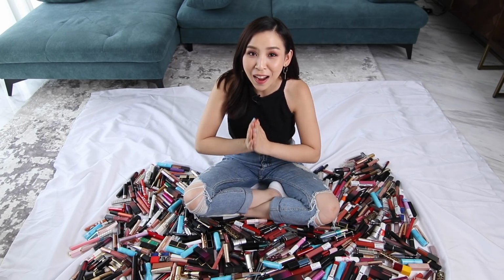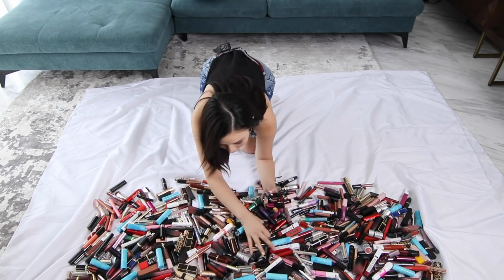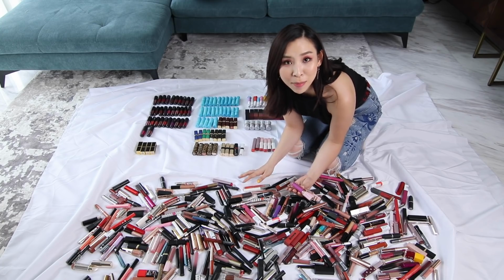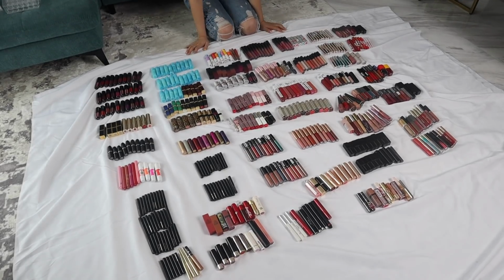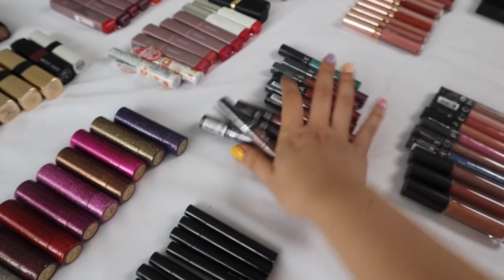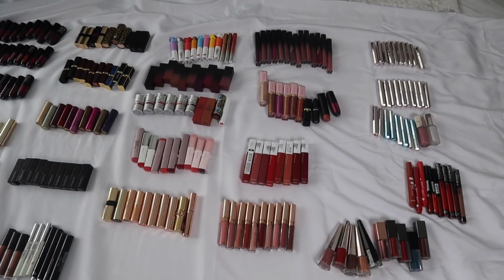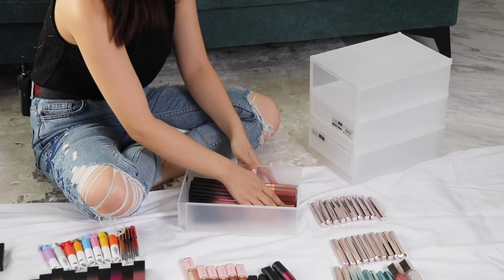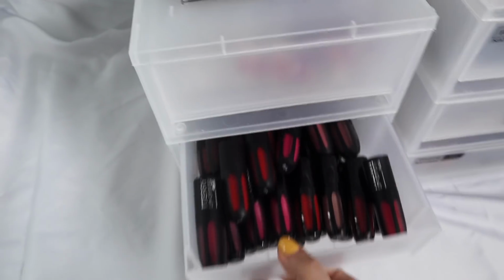ORGANIZING & DECLUTTERING MY MAKEUP | TINA YONG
In this episode of Tina Tries It, I’ll be organizing & de-cluttering my makeup! I'm starting off with my lipsticks cause that 💩 is crazy!

Like this video if you want to see more makeup de-cluttering and organizing videos 👍

Winner: Mellen Kemala

😘 Follow Me 😘

Shop my brands:

Mark & Scribe
Each product comes with complimentary monogramming
Get 10% your order with code "TINA10”

Music licensed from Artlist.

This does not cost you extra. You can also purchase from the brand’s websites so don’t feel obliged to use my link if you don’t want to. Thanks for all your support! xx